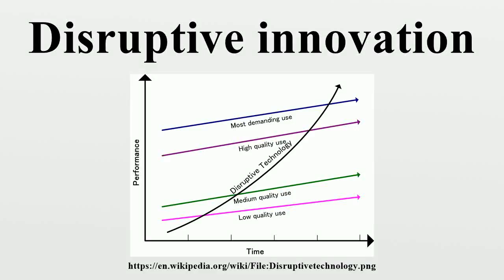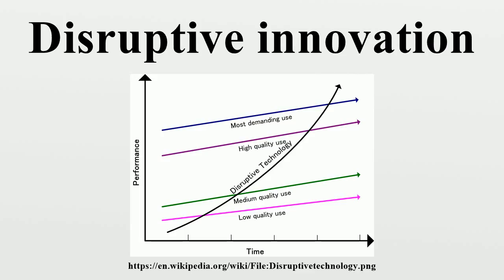Disruptive innovation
A disruptive innovation is an innovation that creates a new market and value network and eventually disrupts an existing market and value network, displacing established market leaders and alliances.The term was defined and phenomenon analyzed by Clayton M.

Image-Copyright-Info
Image is in public domain
Author-Info:   Megapixie at English Wikipedia
Image-Copyright-Info